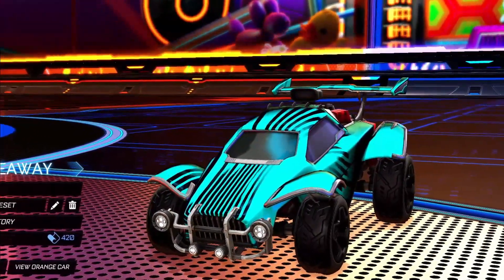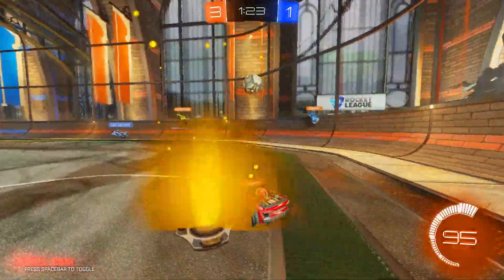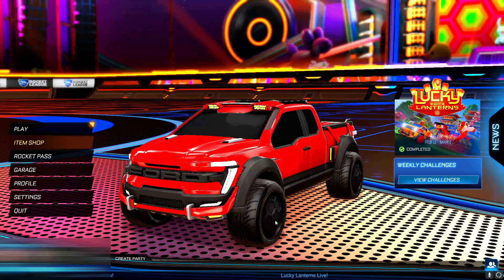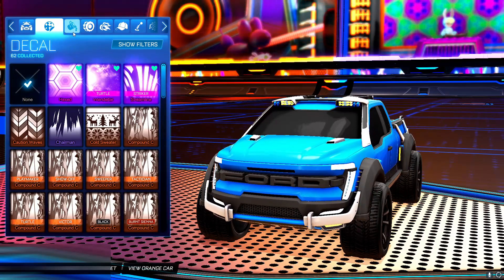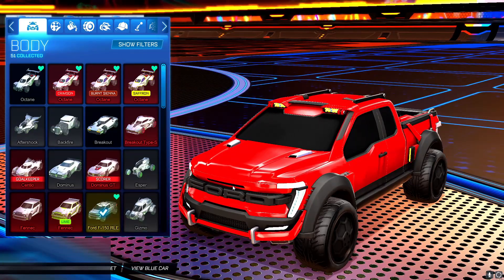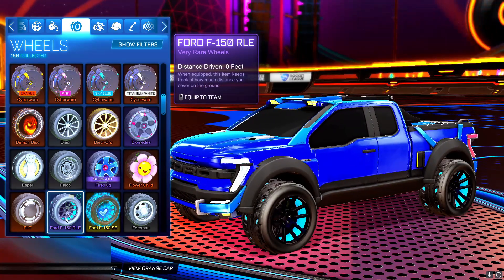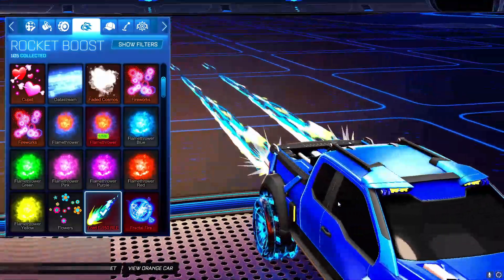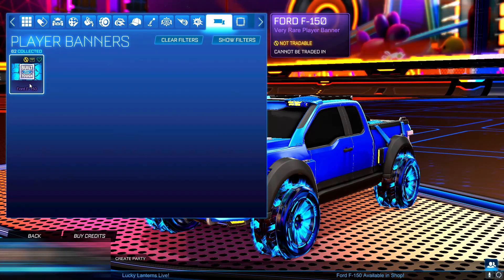*NEW* FORD F-150 FULL SHOWCASE! (Rocket League)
In this video, I show you the FULL SHOWCASE of the FORD F-150 Car in Rocket League!

Title: *NEW* FORD F-150 FULL SHOWCASE! (Rocket League)

This video contains: Rocket League, Rocket League Ford, Rocket League Ford F-150, Ford, Ford F-150, Rocket League Cars, Rocket League Truck, Rocket League Items, Rocket League Cosmetics, Rocket League Ford F-150 For Free, Ford F-150 RLE Wheels, Ford F-150 SE Wheels, Ford F-150 Boost, Ford F-150 RLE Chairman Decal, Ford F-150 Player Banner, Rocket League Codes, Rocket League Codes 2021, Rocket League Codes For Cars, Rocket League Codes Season 2, RocketLeague​

Oly - 2021